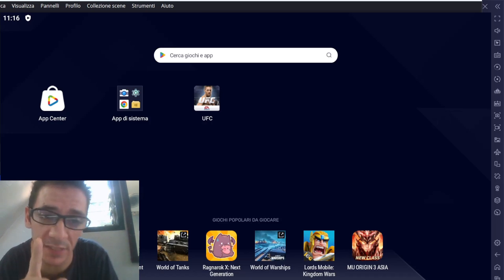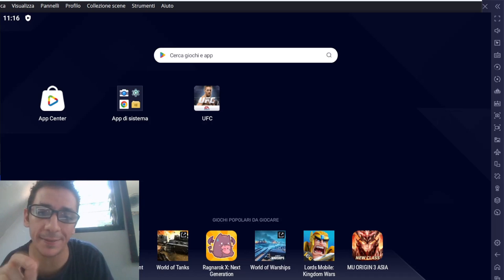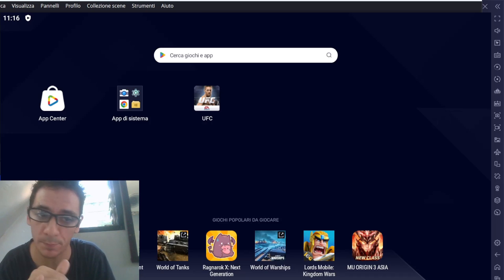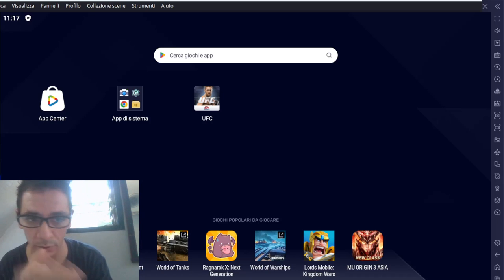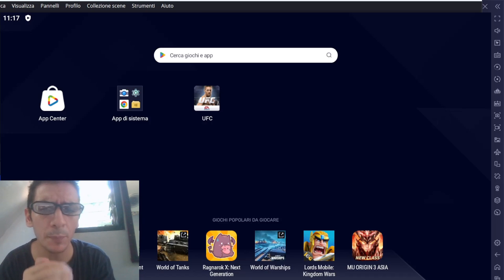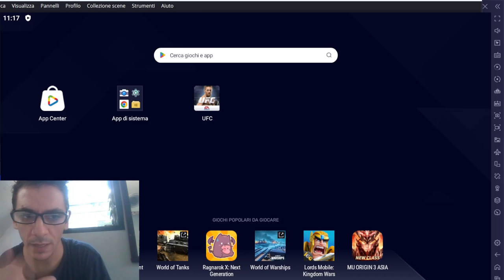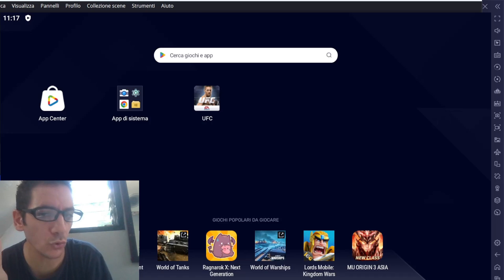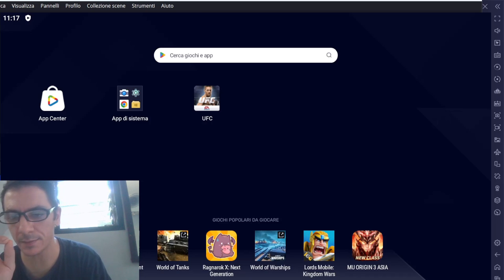WHat I play UFC Mobile 2014 or Ea Sports Ufc Mobile 2 2023 or both? 🇵🇭❤️🇮🇹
UFC Mobile 2 brings you authentic Mixed Martial Arts like never before. Knockout the competition with new fighters, advanced capabilities, and updated weight classes — all tied to UFC. Combat sports, revamped. Experience authentic UFC action as you collect and compete against real, world-class athletes.

1)This video has no negative impact.